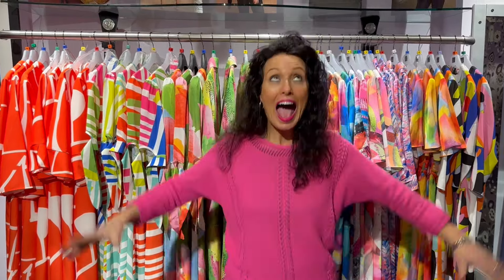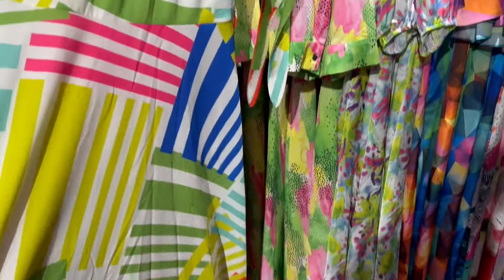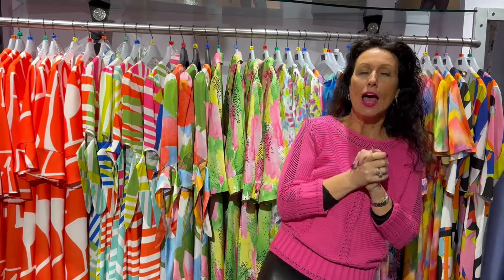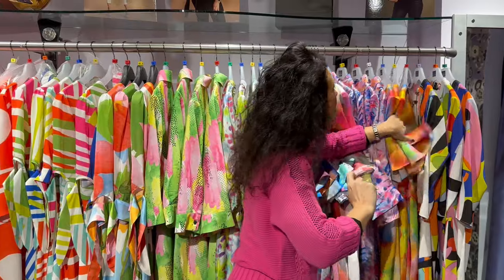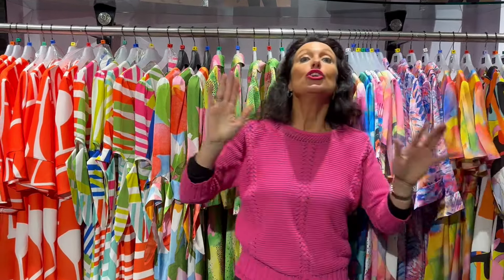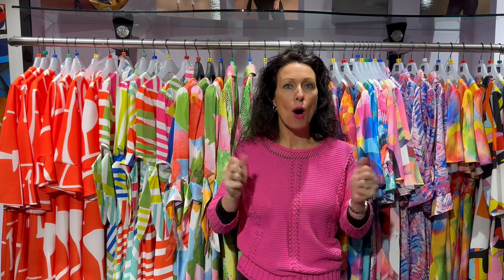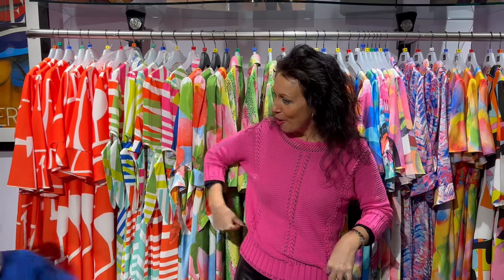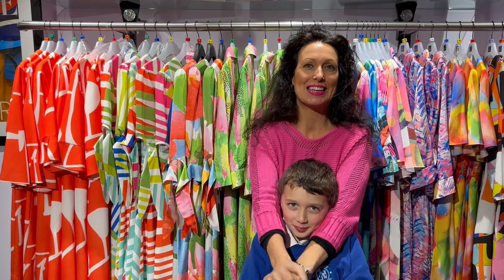Just in!! A New Year to embrace colour...